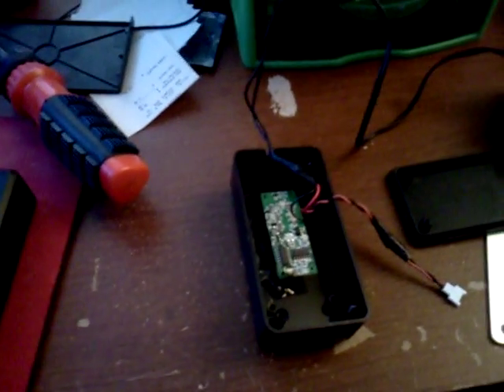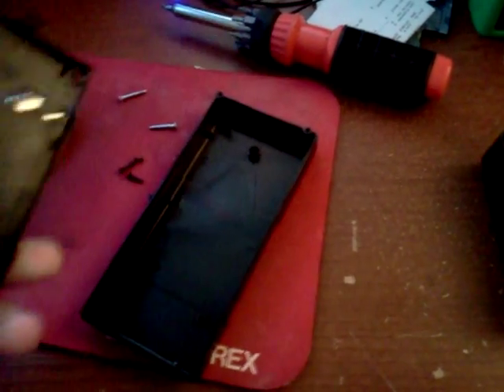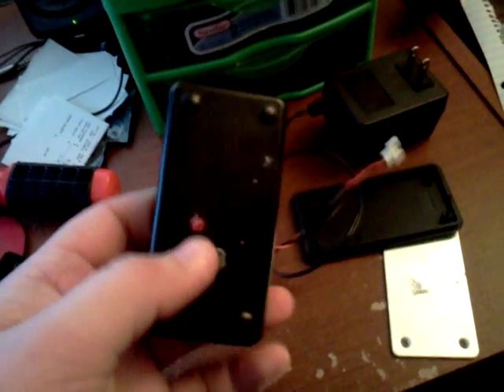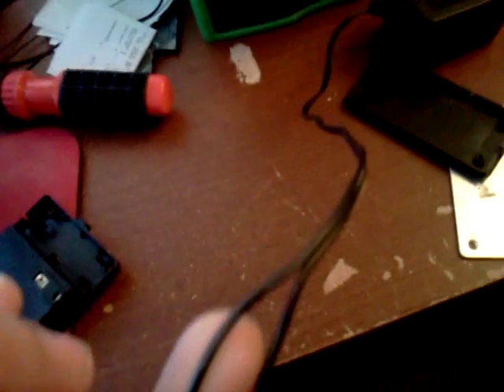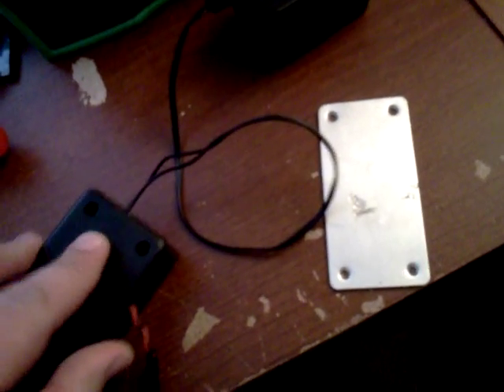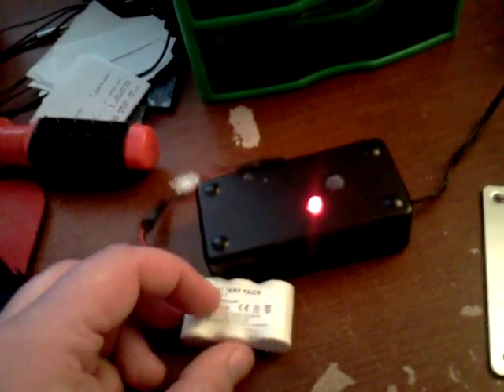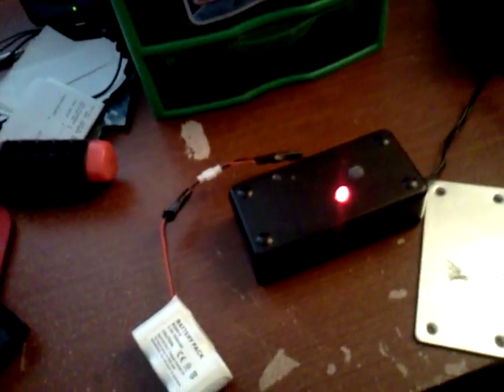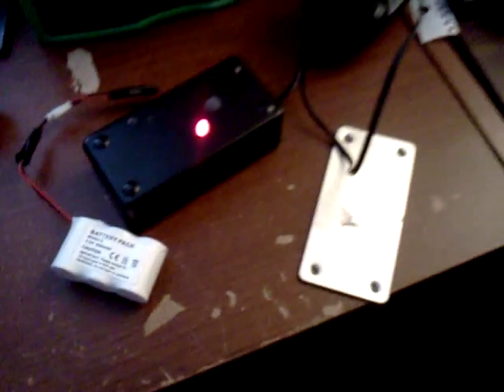Battery elimination mod for losi micro chargers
This is a easy and money saving mod to do on your stock quick charger for your losi micros.